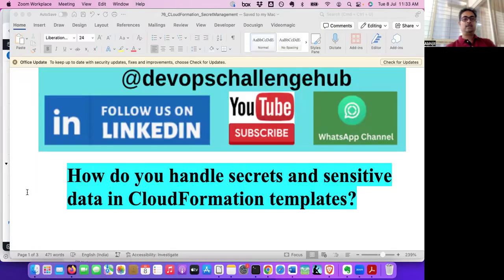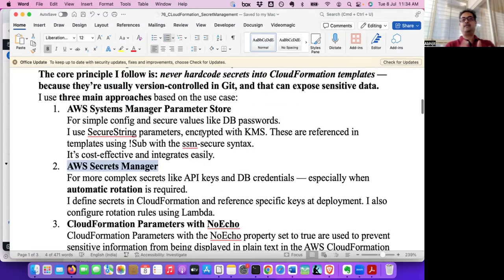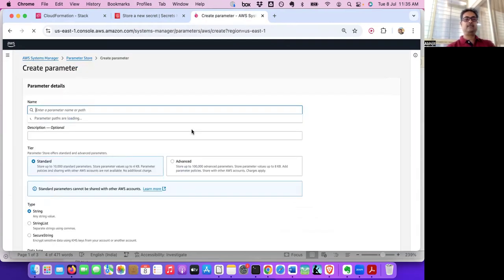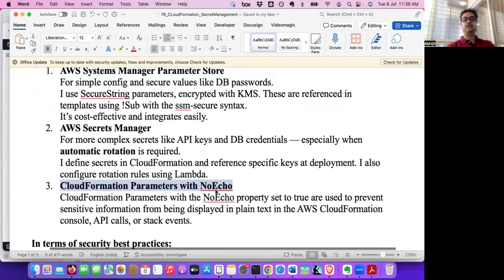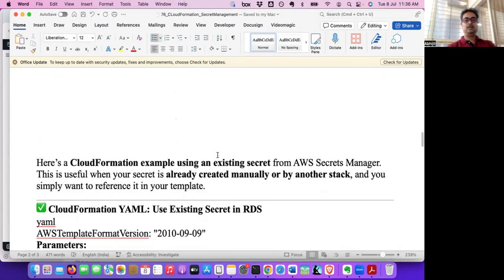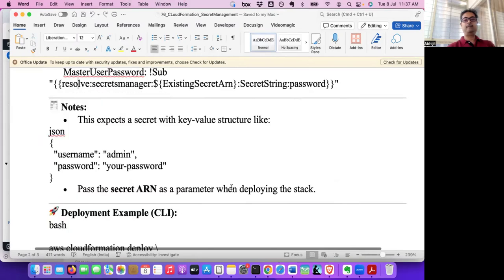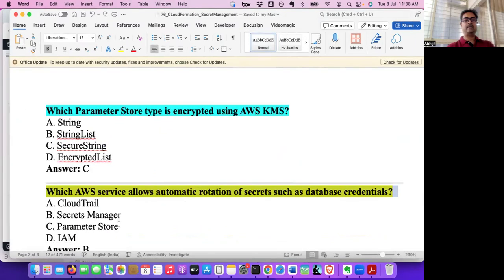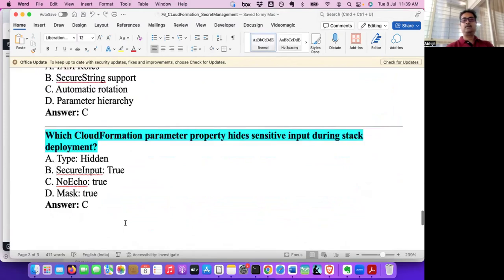AWS Devops Interview Question: 76 How do you handle sensitive data in CloudFormation templates?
AWS Devops Interview Question:Q76 How do you handle sensitive data in CloudFormation templates?
Compare CloudFormation with Terraform. When would you choose one over the other?